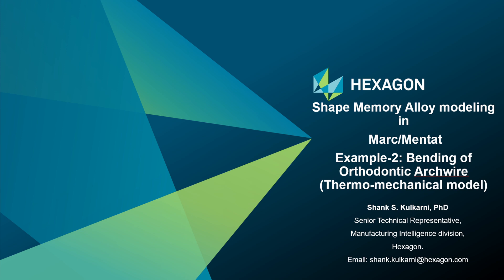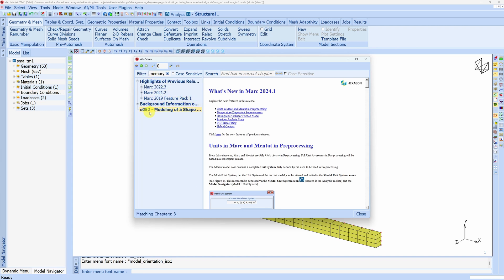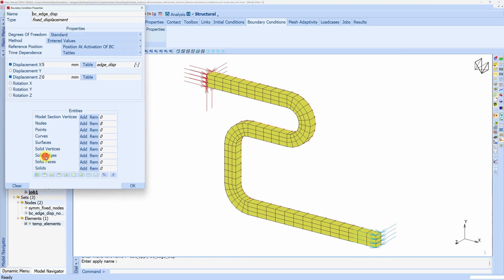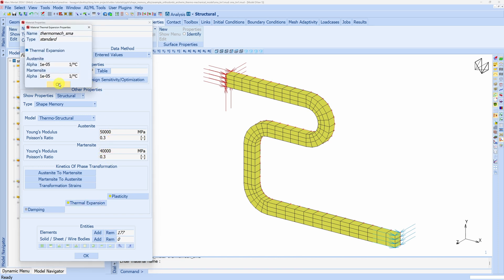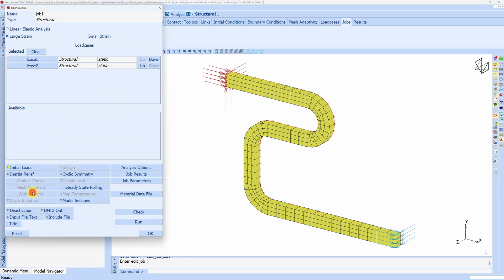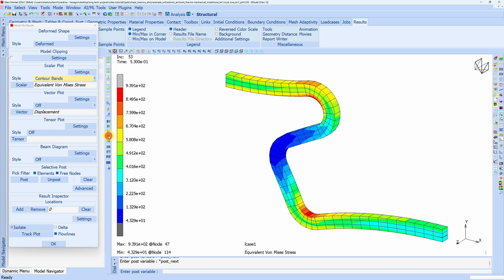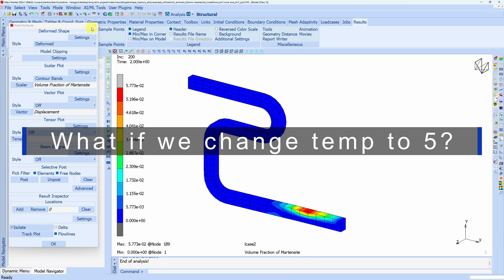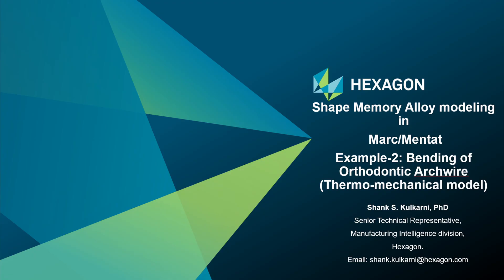Thermo-mechanical model for Shape Memory Alloys (SMA) using Marc/Mentat Part 2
This video shows an example of an orthodontic archwire bending using Marc/Mentat from Hexagon.

The material used for wire is Shape Memory Alloy.